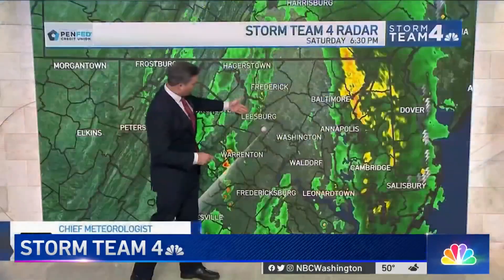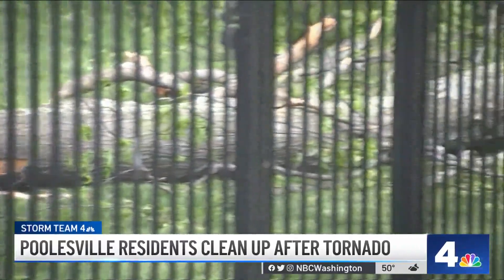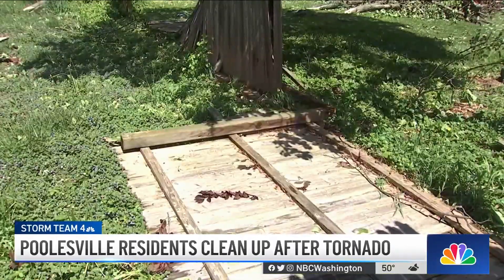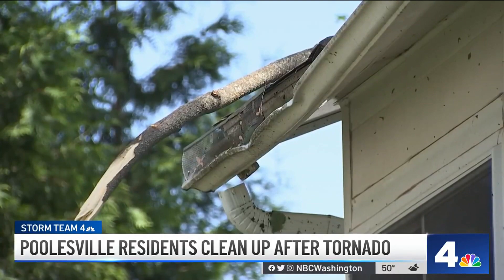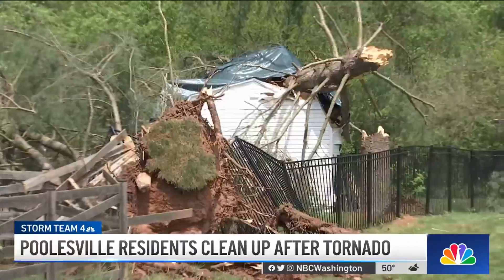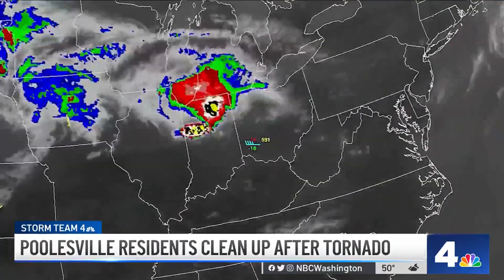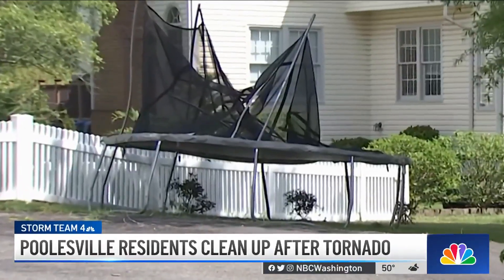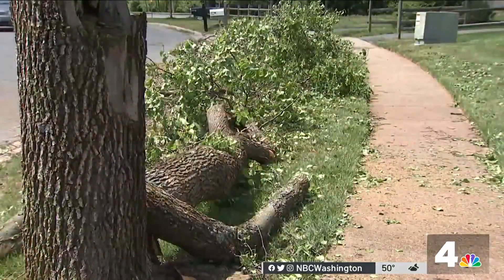Tornado Touches Down in Poolesville | NBC4 Washington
One family said they had only seconds to hide in their bathroom as the tornado touched down. News4’s Derrick Ward reports.